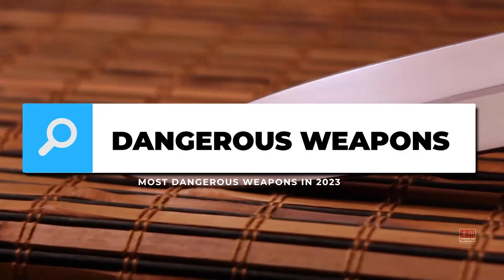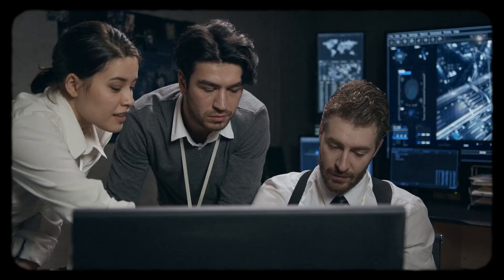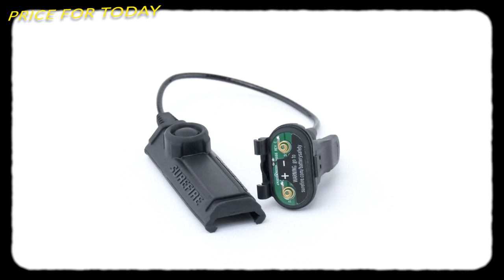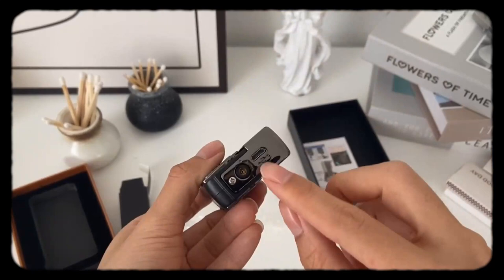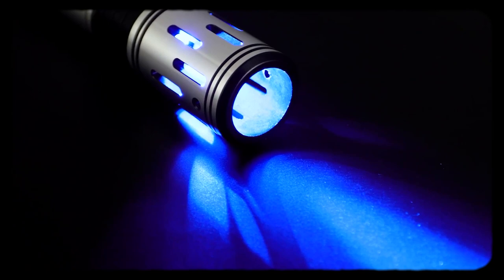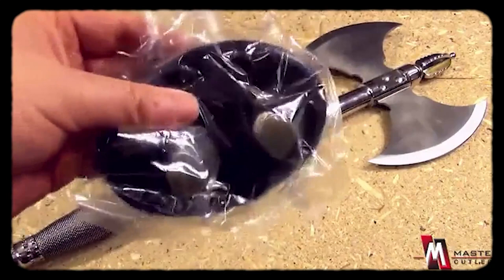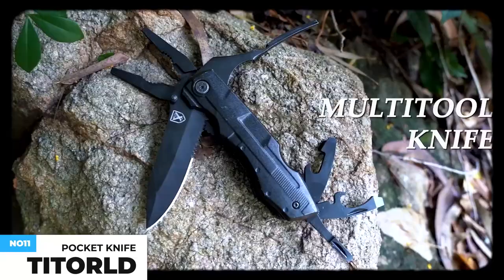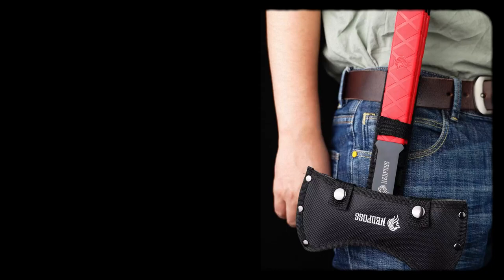12 Most DEADLY WEAPONS In 2023 that you can BUY | Best Amazon Weapons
⭕️Welcome to our brand new Video. We are here to find you the best products quickly. The Ez hut is doing videos about many products for an easy life.

✔️Product links;
US
⭕️Samurai Sword
⭕️LED Weaponlight
⭕️Darts Set
⭕️Jet Torch Lighter
⭕️Electric Water Gun
⭕️Cigar Lighter
⭕️Battle Axe
⭕️Rope Dart
⭕️Pocket Knife
⭕️Throwing Axes

✔️Time Stamps;
0:00 Intro
0:29 Samurai Sword
1:21 Broadsword
1:56 LED Weaponlight
2:43 Darts Set
3:18 Jet Torch Lighter
4:04 Electric Water Gun
4:38 Lightsaber
5:29 Cigar Lighter
6:12 Battle Axe
7:02 Rope Dart
7:48 Pocket Knife
8:20 Throwing Axes